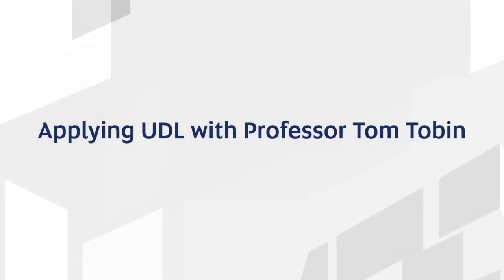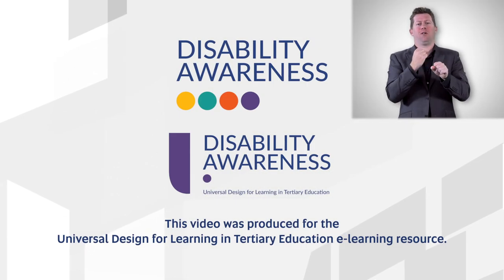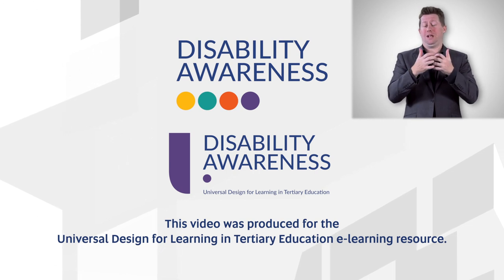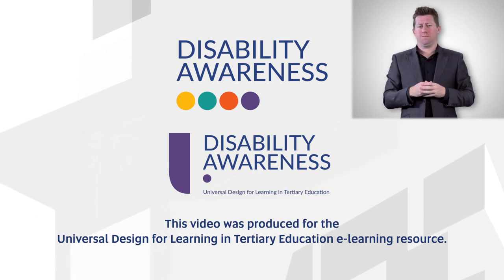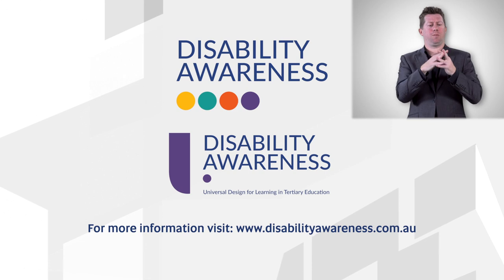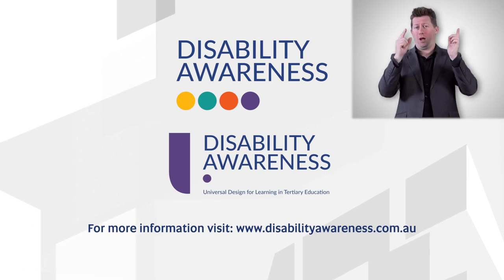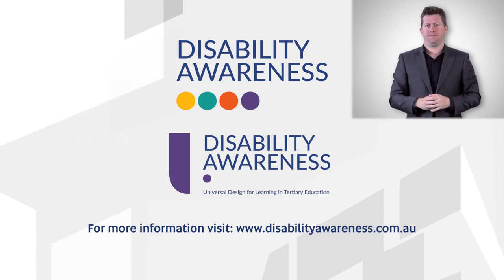UDL plus-one - Thomas Tobin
Watch Thomas Tobin discussing how you can adopt the plus-one approach.